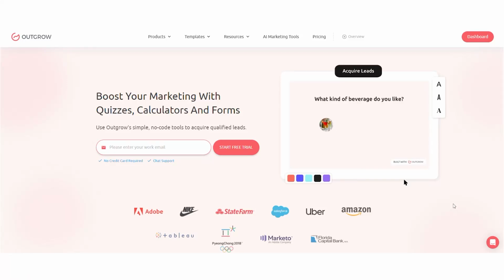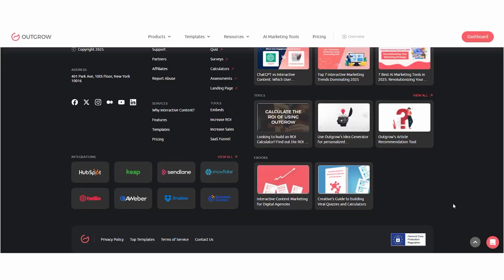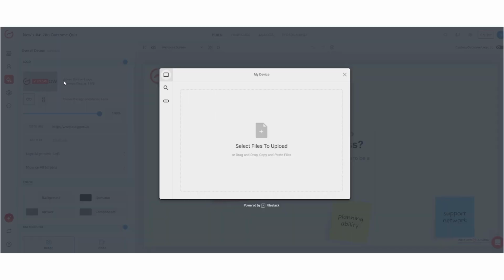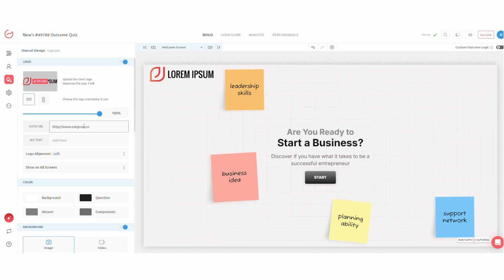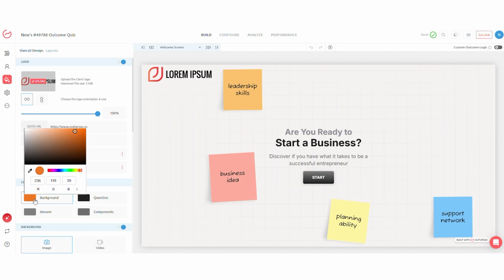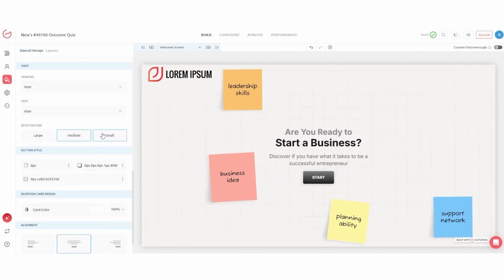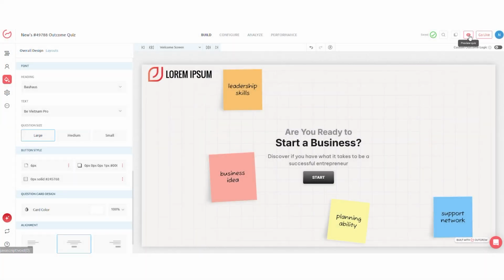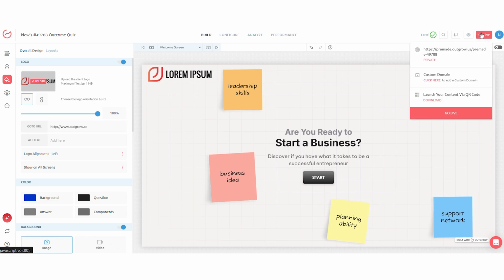Crafting Your Brand Kit: From Logos to Color Codes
Learn how to customize your Outgrow interactive content with a professional brand kit! In this step-by-step walkthrough, we’ll show you how to upload your logo, set brand colors, choose fonts, and preview your design across templates. Perfect for marketers and creators who want consistent, on-brand experiences that boost engagement and trust.

✅ What you'll learn:
1. Uploading and positioning your logo
2. Defining brand colors with hex codes
3. Selecting fonts for headings and body text
4. Previewing and applying your branding across templates
5. Finalizing and going live with your updates

📌 Pro Tips: Use high-res logos, keep your brand hex codes handy, and preview on desktop + mobile!